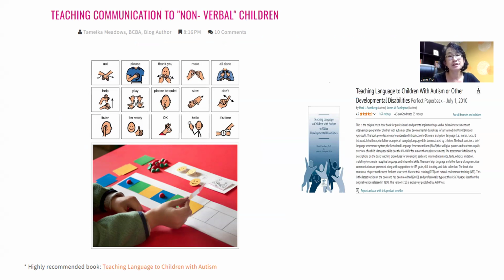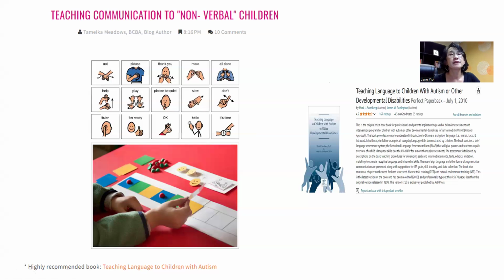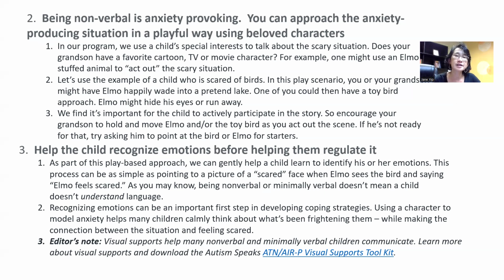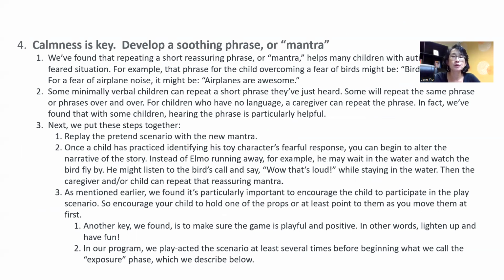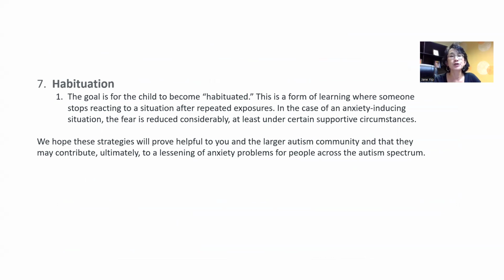Dr. Jane Yip - Parent Training Seminar on Communication with Nonverbal Children Part 1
Seminar - Communication With Nonverbal Children Part 1

Presented by Dr. Jane Yip PhD BCBA